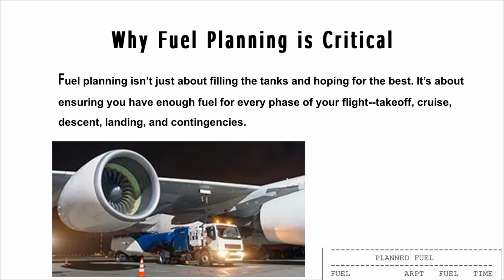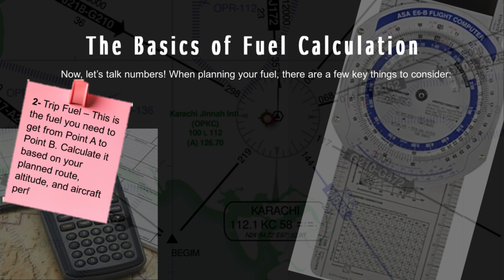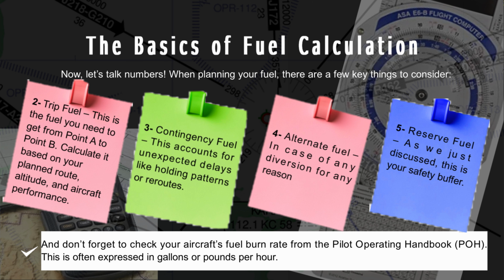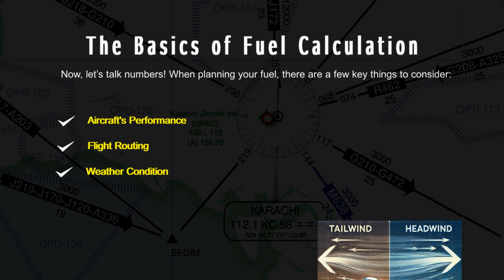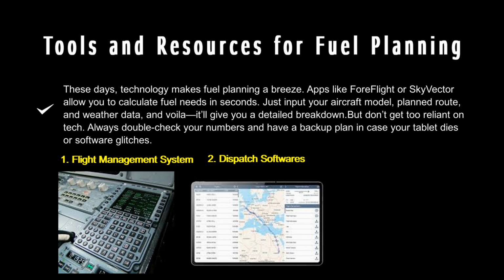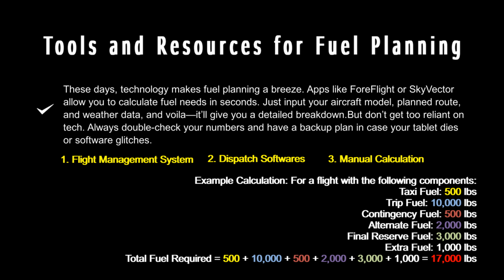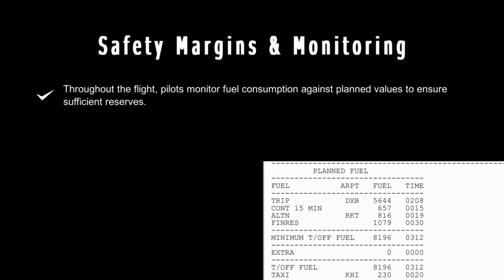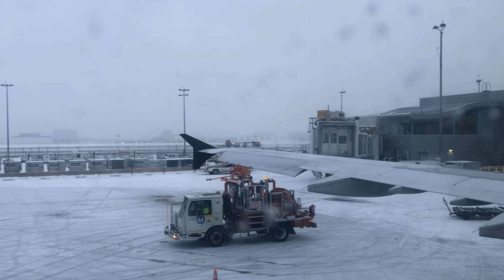Mastering Flight Fuel Planning & Calculation: Step-by-Step Guide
In this video, we take a deep dive into the critical process of flight fuel planning and calculation. Whether you're a student pilot, seasoned aviator, or aviation enthusiast, this guide covers everything you need to know about determining fuel requirements for a safe and efficient flight.

We'll walk through:

✈️ Types of fuel (taxi fuel, trip fuel, reserve fuel, and contingency fuel)
✈️ Key considerations for fuel planning, including weather, alternate airports, and aircraft performance
✈️ Practical examples of fuel calculation to enhance understanding

Tips for optimizing fuel efficiency while maintaining safety margins
Perfect for anyone looking to enhance their understanding of this vital aspect of aviation.